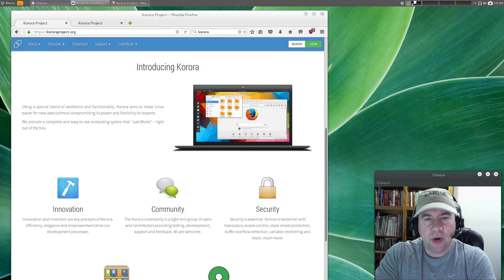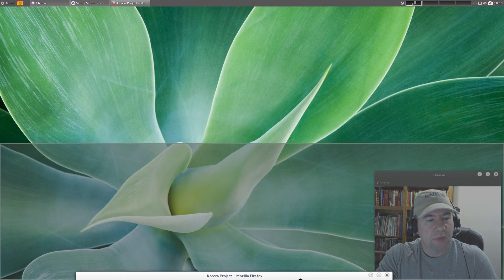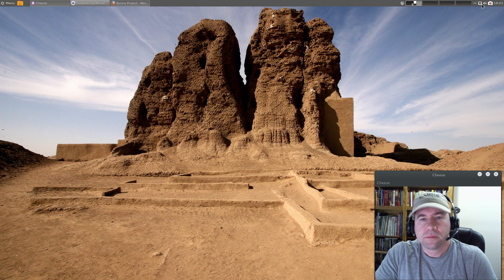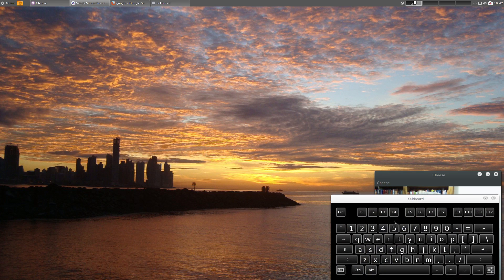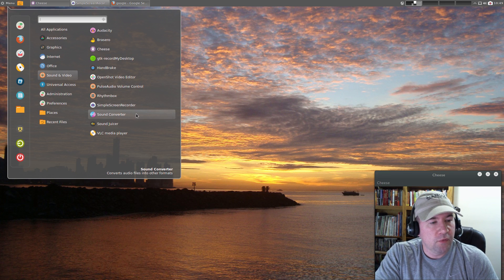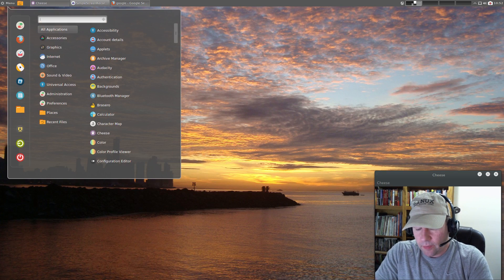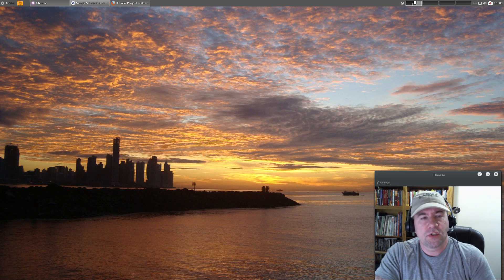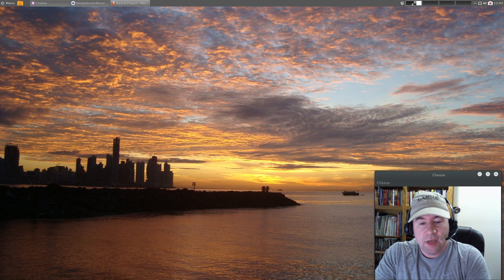Korora 23 Cinnamon Review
Today I review Korora 23 Cinnamon, a repin of Fedora 23.